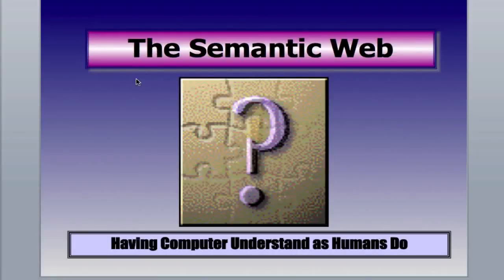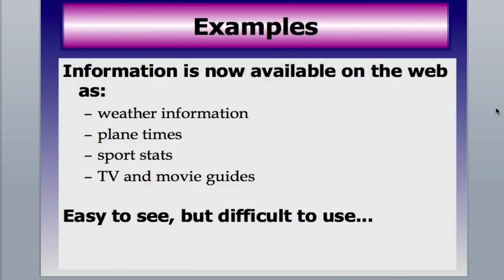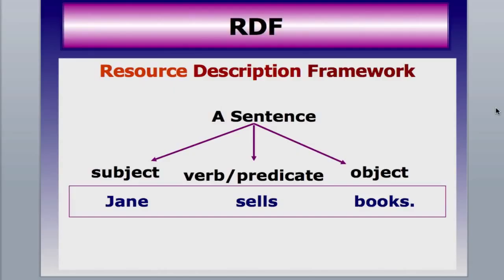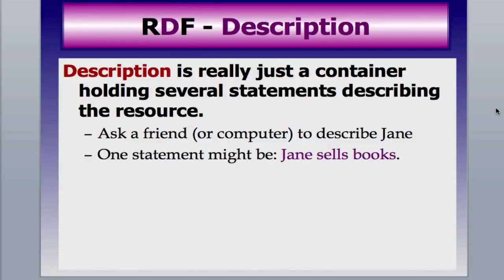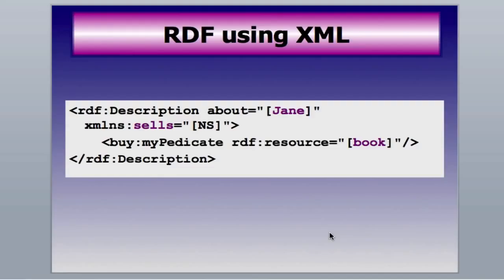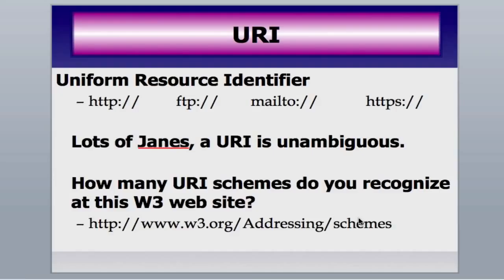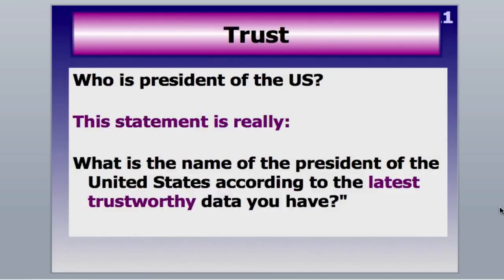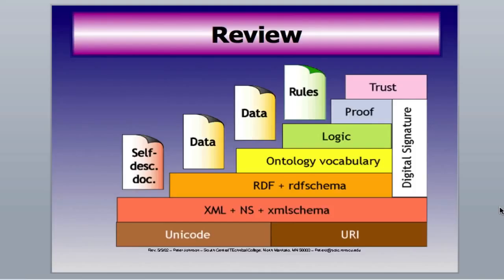The Semantic Web An Overview